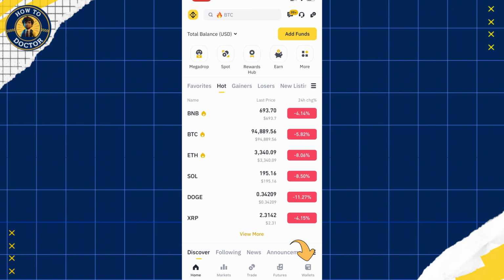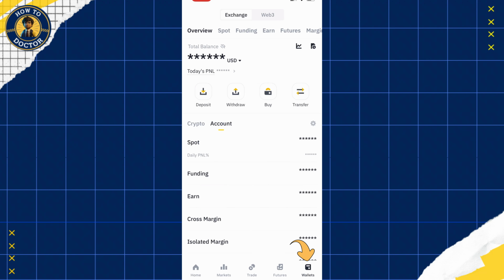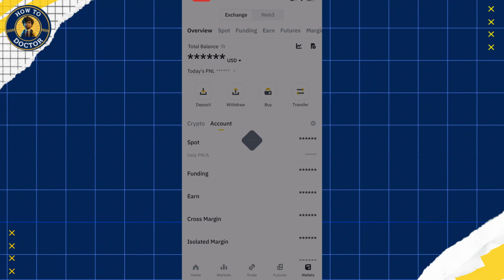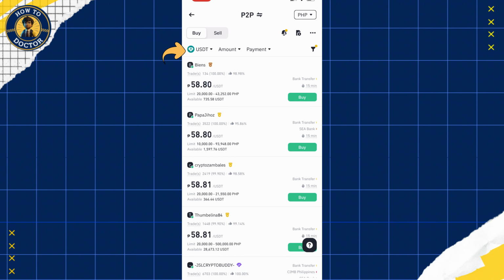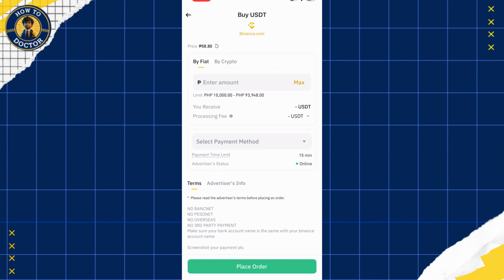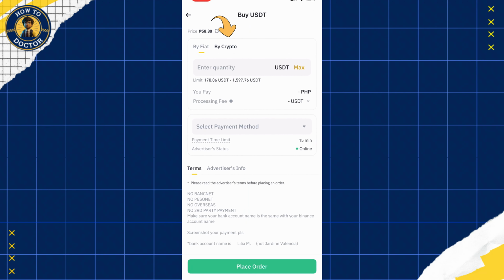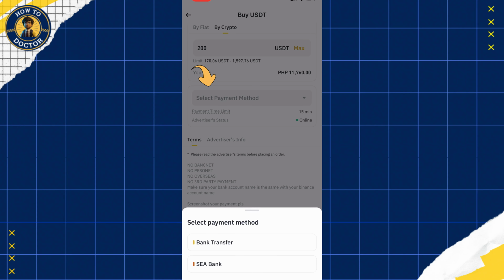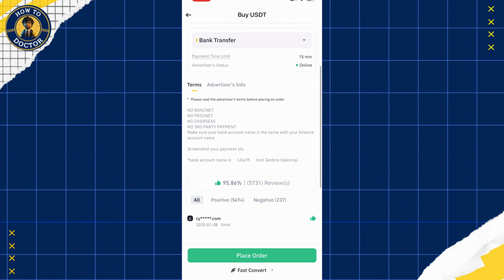How To Buy USDT On Binance?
Welcome back to the HOW to Doctor channel! In today's exciting video, we dive into the world of cryptocurrency by showing you how to buy USDT on Binance. Whether you're a seasoned trader or just starting your crypto journey, this tutorial is designed for everyone looking to navigate the Binance app with ease.

We kick things off by guiding you through the essential steps needed before making your purchase. Ensuring that your account is fully verified is crucial for a seamless experience without any restrictions. Once logged in, you'll learn how to access your wallets and initiate a transaction effortlessly.

Our focus will be on P2P trading—a popular method among users—and we'll walk you through selecting USDT from various options available. You'll discover tips on browsing merchants effectively and choosing one that fits within your budget while ensuring you're getting a fair price.

As we progress, we'll cover important details like entering the amount of USD you'd like to purchase and understanding merchant requirements. We emphasize reading terms carefully so that there are no surprises during your transaction process.

Once you've placed an order and completed payment following our easy-to-follow instructions, you'll be thrilled as you wait for USDT to appear in your account—successfully completing another step in mastering cryptocurrency!

00:00 - Introduction
00:12 - Opening the Binance App
00:27 - Selecting P2P Trading
00:46 - Choosing a Merchant
01:01 - Completing the Transaction
01:13 - Conclusion

Join us at HOW to Doctor as we empower you with knowledge about social media and technology trends! If this video helps enhance your trading skills or if you have questions along the way, please drop them below—we love hearing from our community!